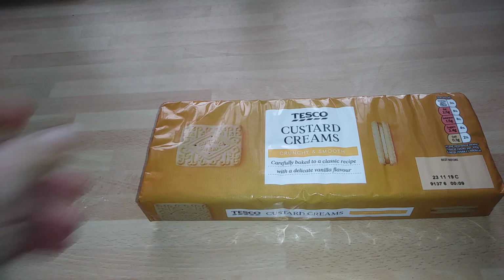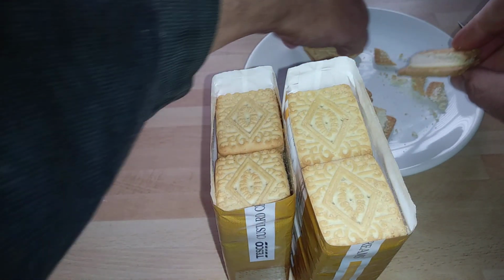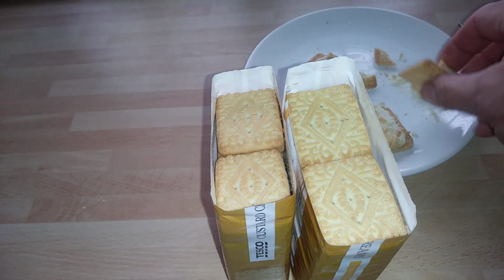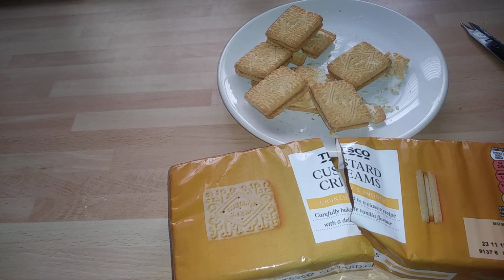Tesco custard creams 400g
Ok if you enjoy custard creams